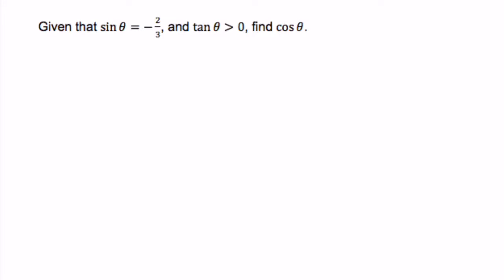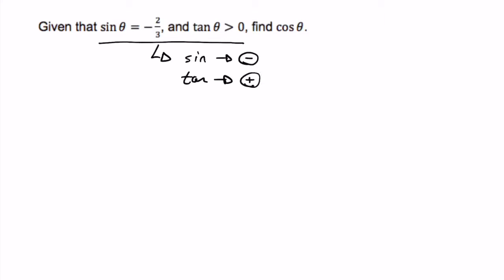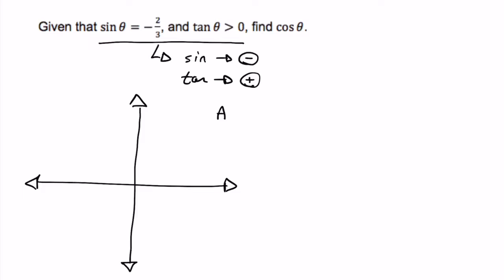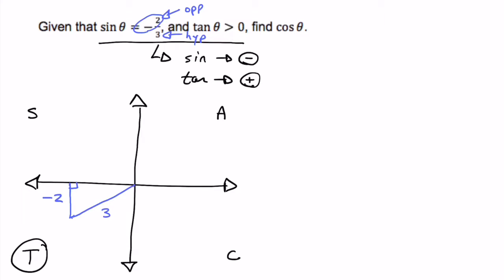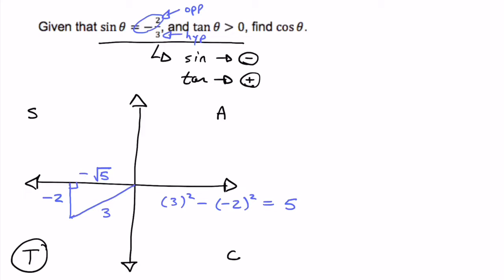28. Given that sin θ = -2/3 and tan is greater than 0, find cos θ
Given that sin θ = -2/3 and tan is greater than 0, find cos θ